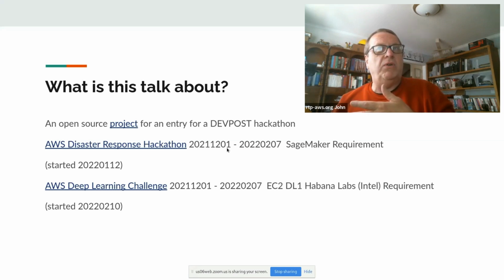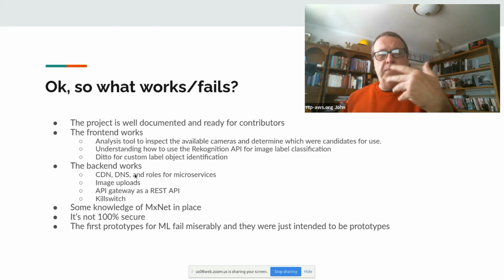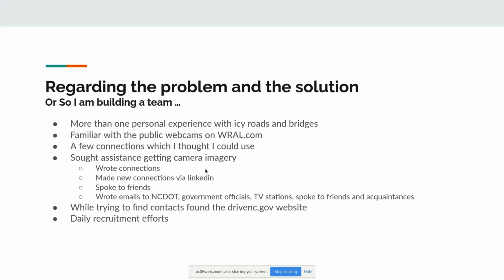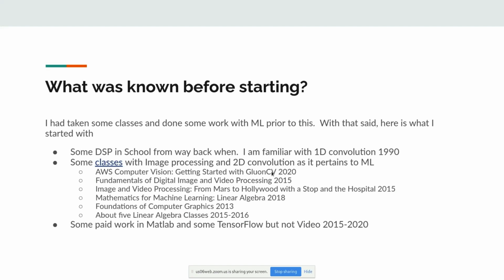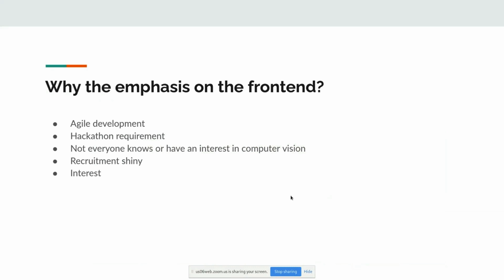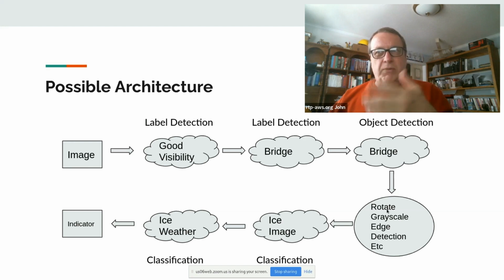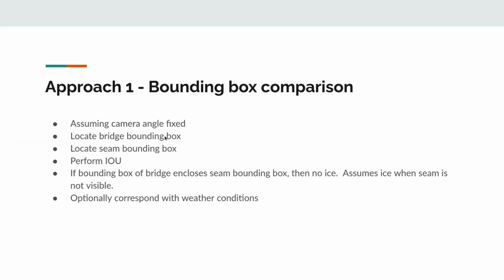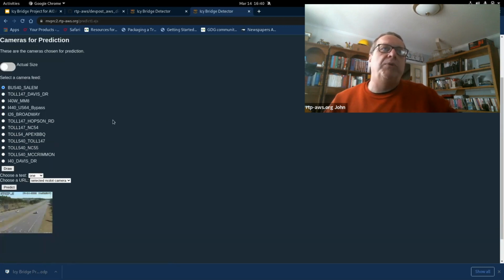Detecting Icy Bridges with AWS, Image Processing and AI - AI on Pi Day 2022 - AIDAUG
John Fred Davis is an MSEE, Embedded/Systems Developer, and Computing Enthusiast.